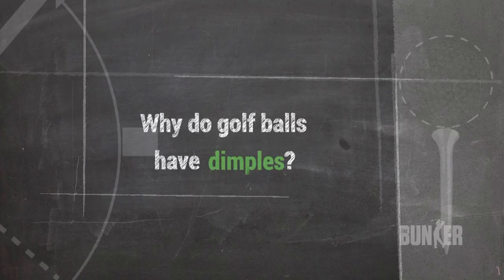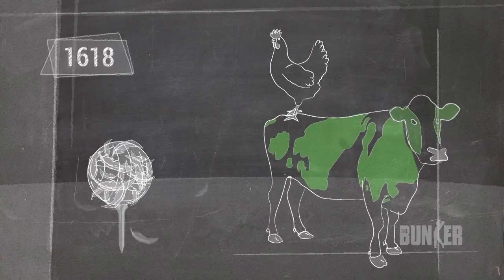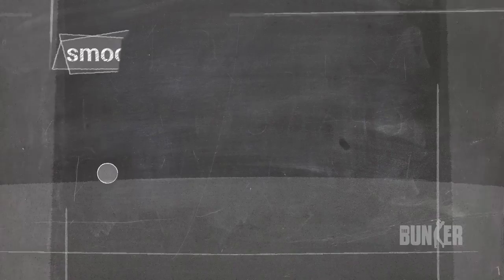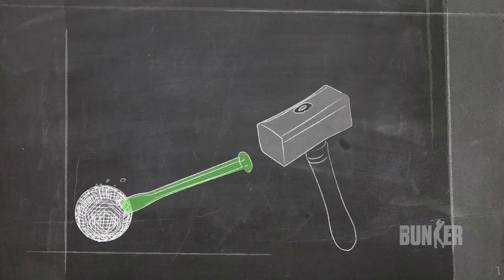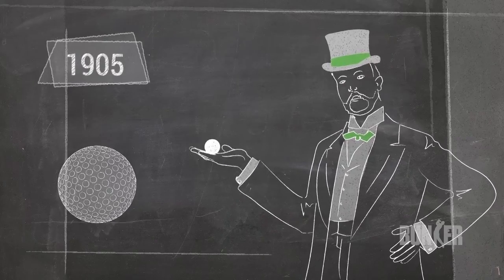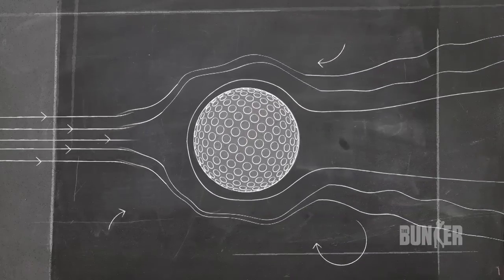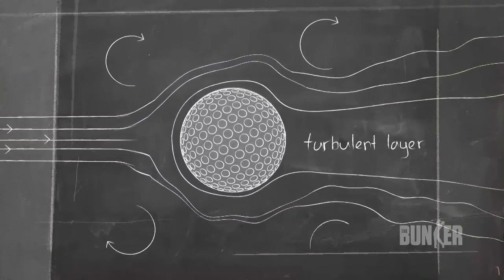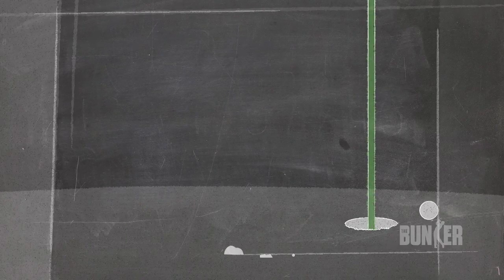GOLF SCIENCE - WHY GOLF BALLS HAVE DIMPLES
Do the dimples make the ball go faster? Do the dimples make the ball go further? We find out in this weeks golf science.